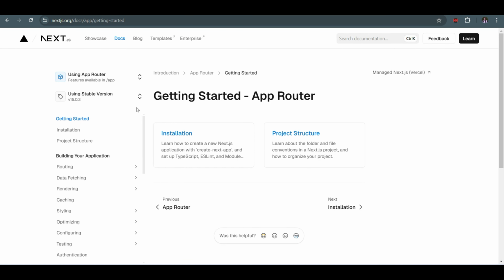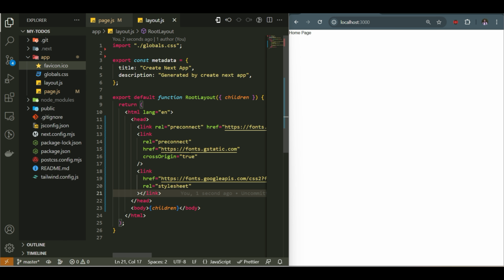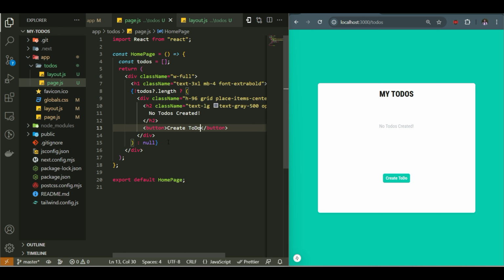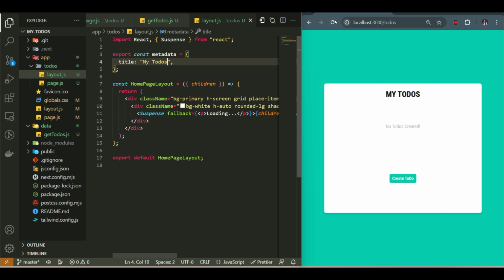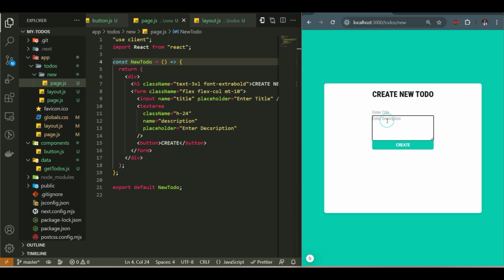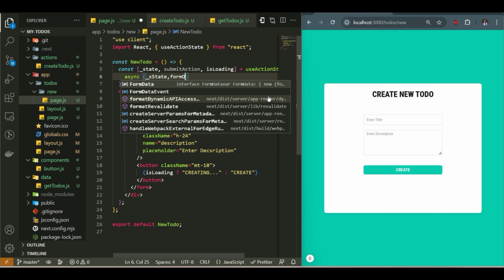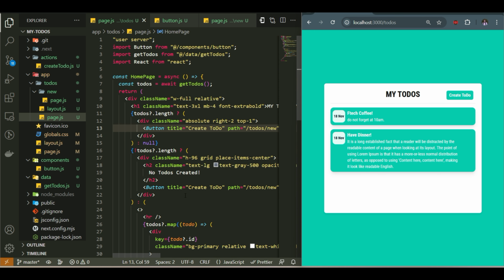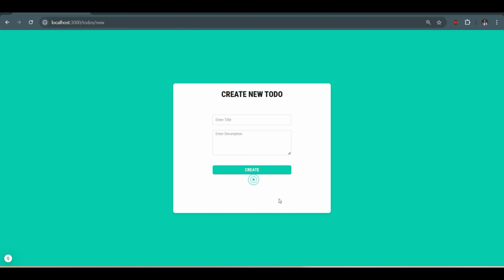Learn Next JS 15! Project from scratch.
In this video, we'll create a Next.JS 15 project from scratch, covering all the important concepts of Next.js, including client/server components, server actions, file based routing, Next caching etc.